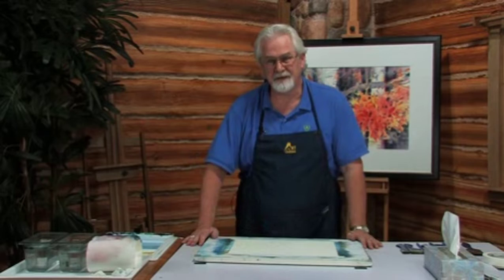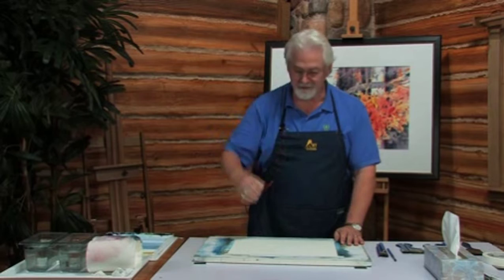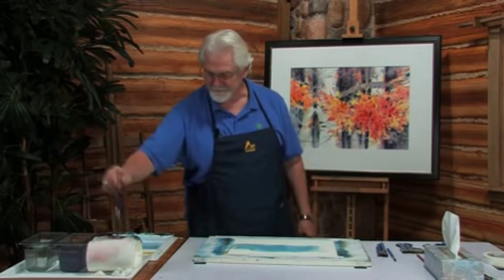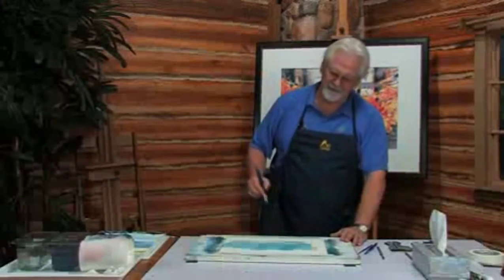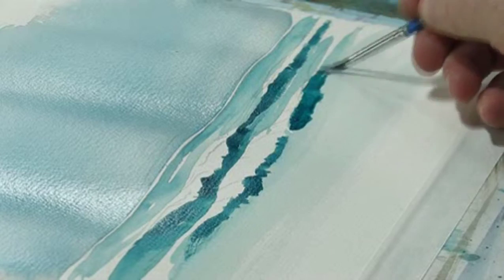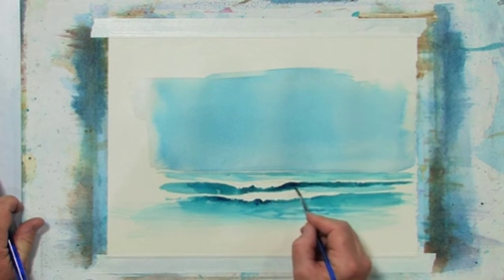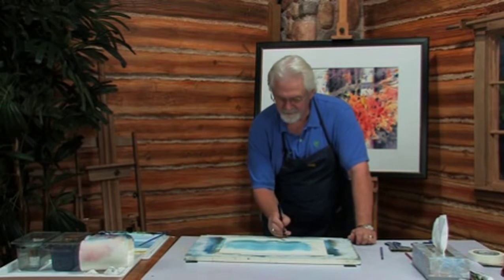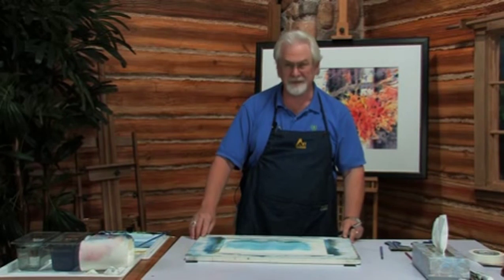How to paint Crashing Waves In Watercolors - with Artist Sterling Edwards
In this exciting Free Video Art Lesson, professional watercolor artist Sterling Edwards shows you how to create natural looking crashing waves full of energy and movement!